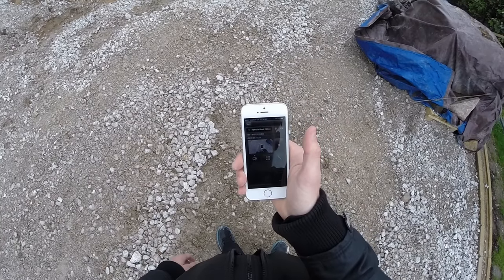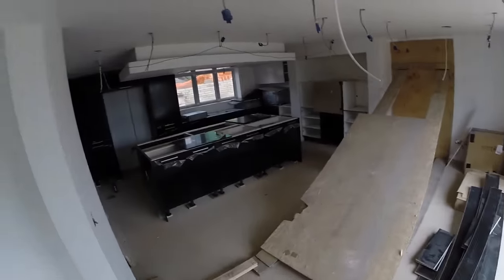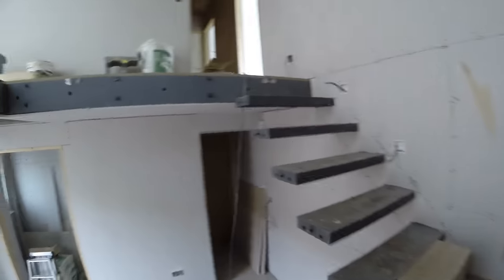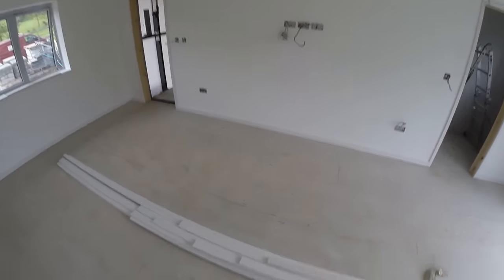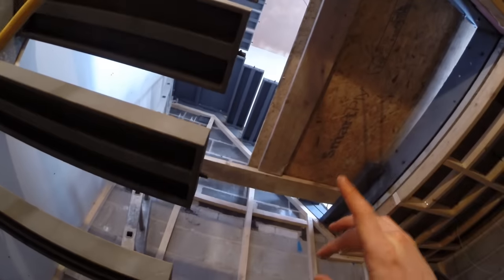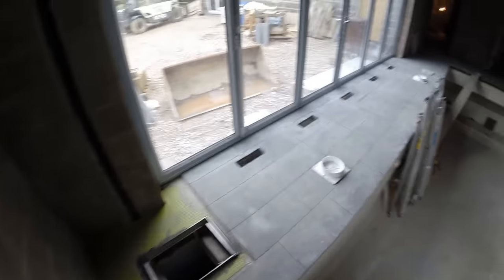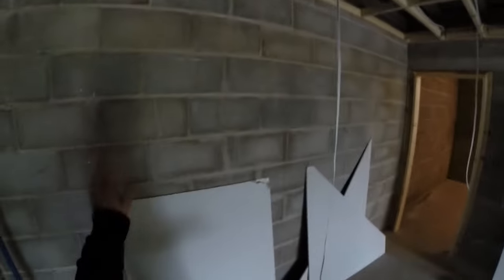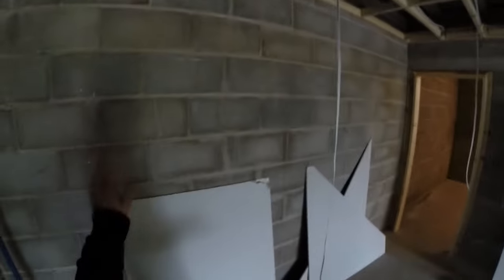First Person House Tour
Without any of you guys this wouldn't be possible!
I really cannot express how thankful I am :)